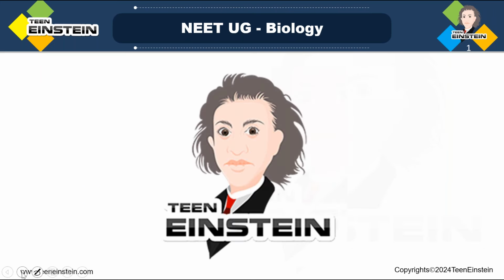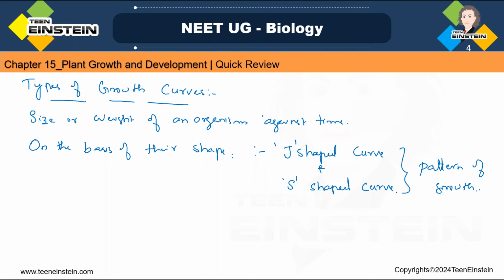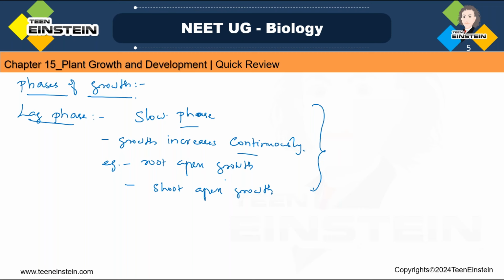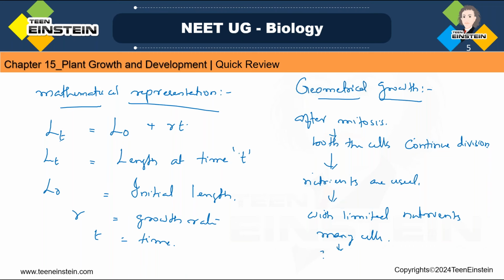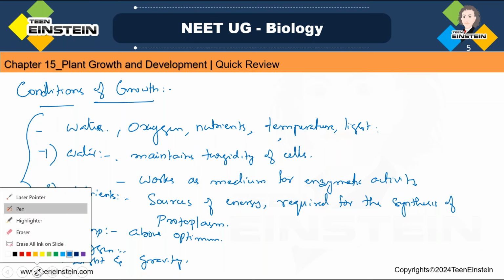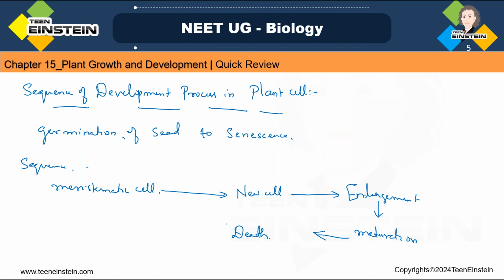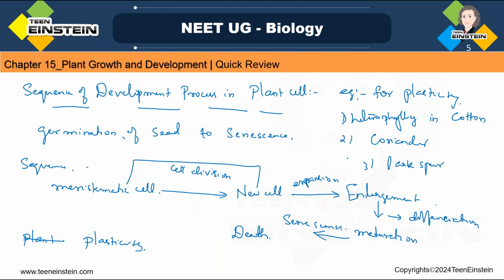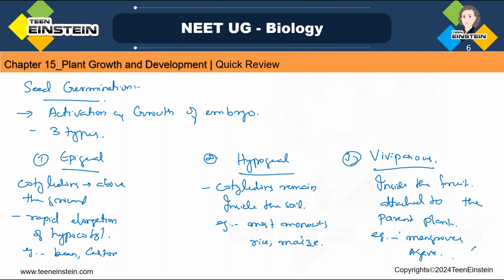TeenEinstein| Biology| NEET Biology 2024| Chapter 15 | NEET Plant Growth and Development | NEET Exam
plant growth, types of growth curves, phases and conditions of growth, sequence of development process in plants,deed dormancy and seed germination
cracking neet
neet biology
ap-biology
stem tutoring